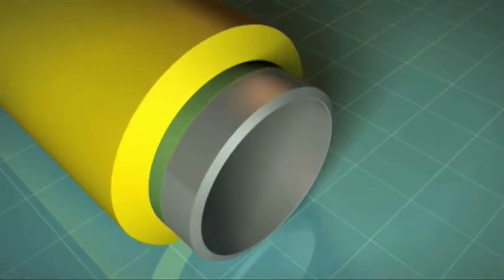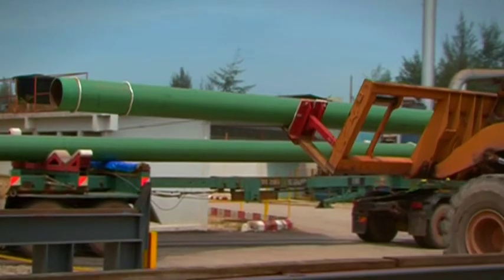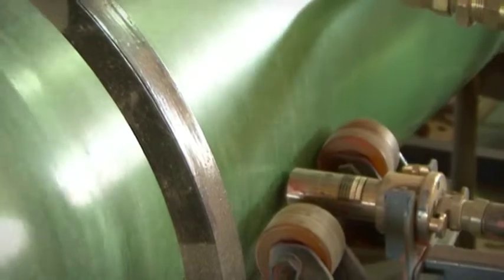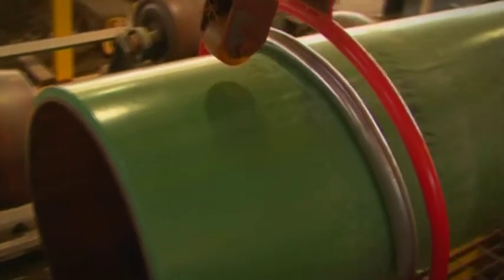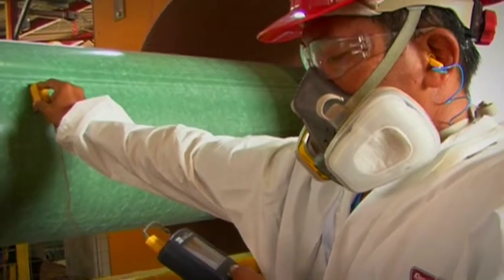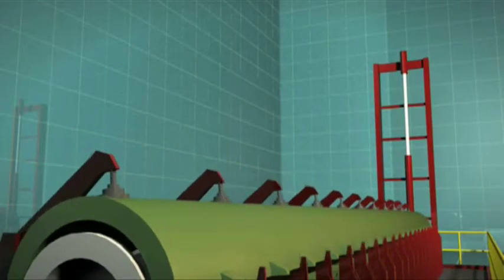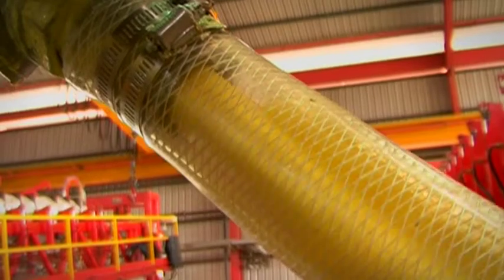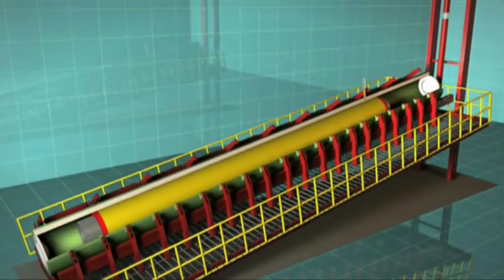ThermoFlo Pipe Coating Solution (GsPU/ sPU)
Informercial video for Bredero Shaw pipe coating solutions.